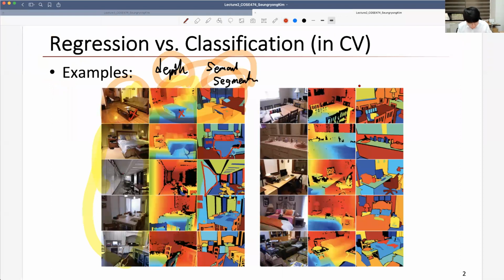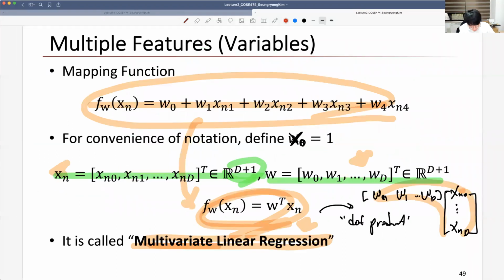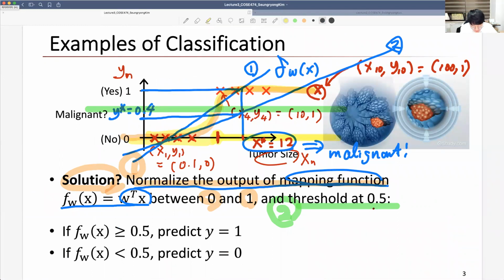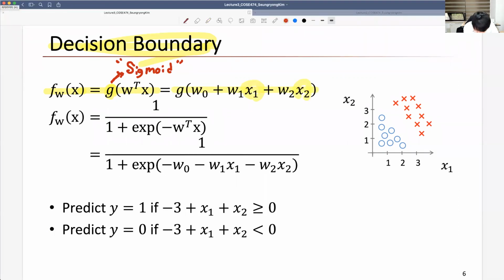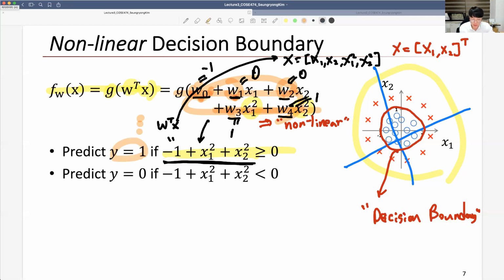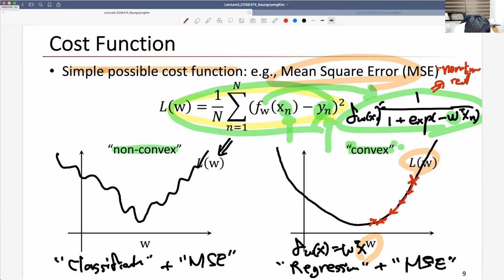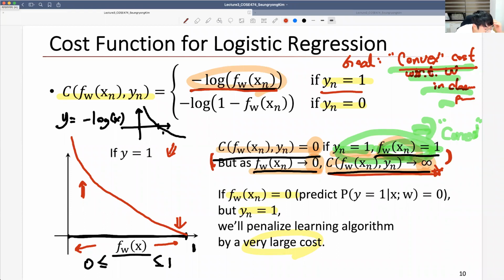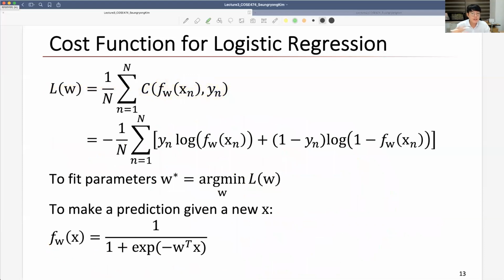Lecture 3-1 COSE474 Deep Learning by SeungryongKim